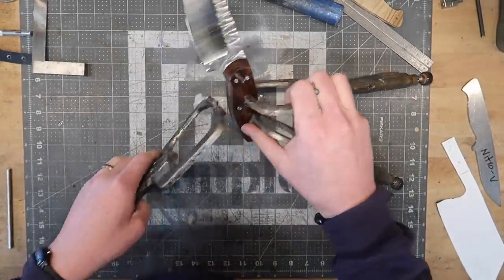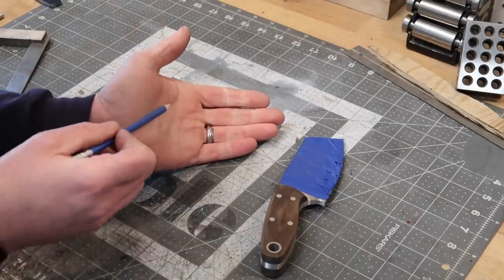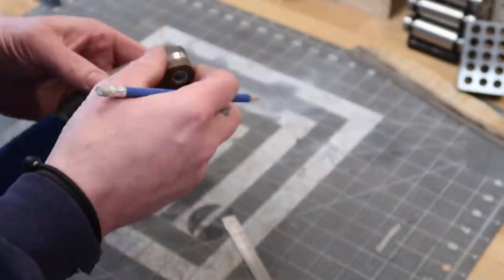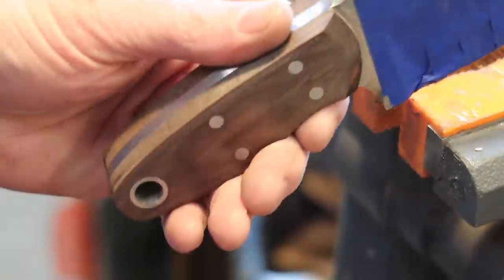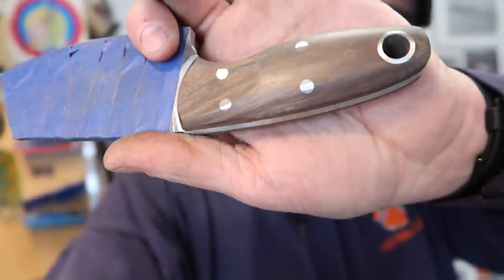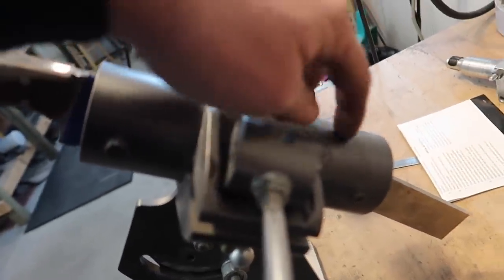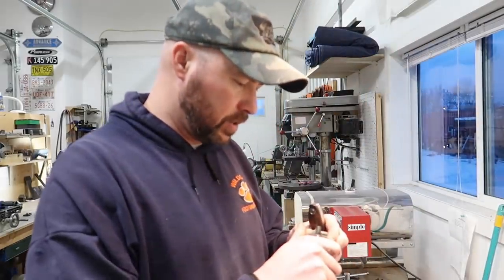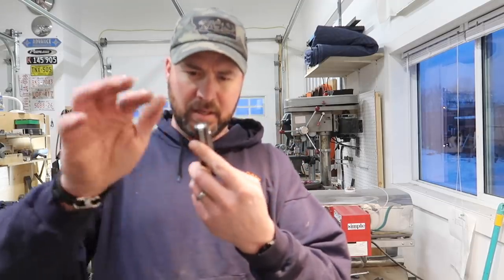Chunky Monkey with a Rock Pattern Part 4 - Shaping the Handle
Finishing up the Rock-Patterned Chunky Monkey.

Mailing Address:
Box 6, Site 16 RR2
Strathmore, Alberta
Canada
T1P 1K5